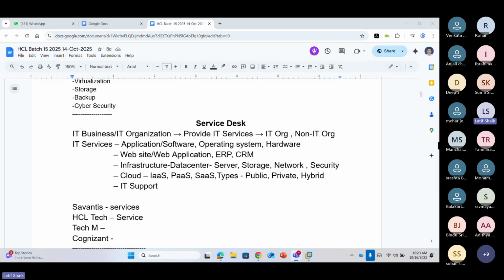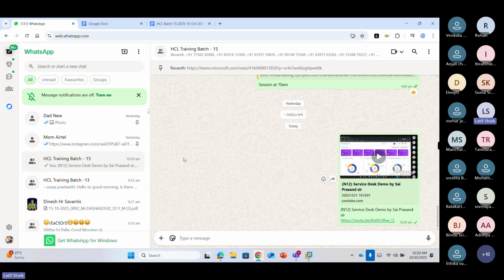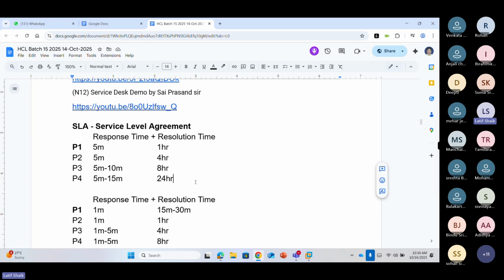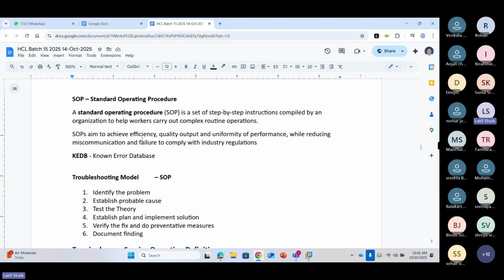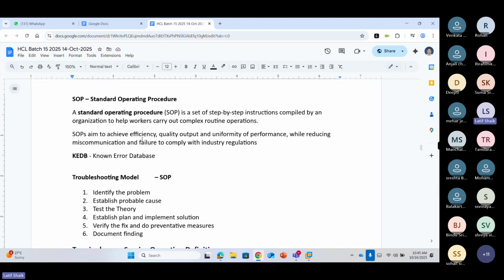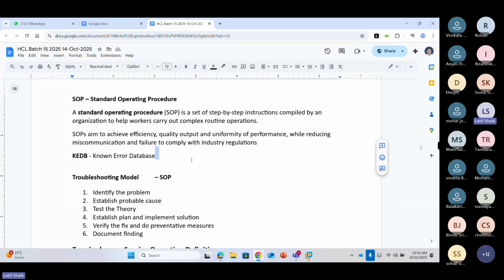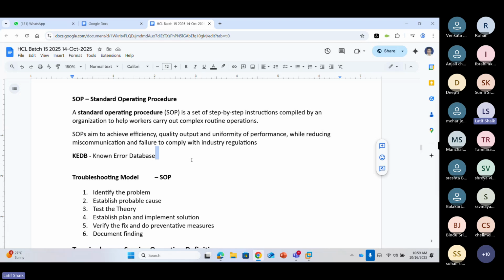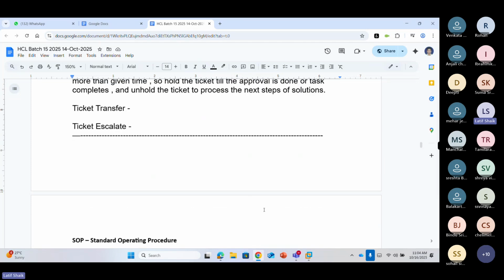H15 2025 Service Desk 5 SOP, KEDB, Troubleshooting Model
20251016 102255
A standard operating procedure (SOP) is a set of step-by-step instructions compiled by an organization to help workers carry out complex routine operations.
SOPs aim to achieve efficiency, quality output and uniformity of performance, while reducing miscommunication and failure to comply with industry regulations

Troubleshooting Model – SOP
Identify the problem
Establish probable cause
Test the Theory
Establish plan and implement solution
Verify the fix and do preventative measures
Document finding